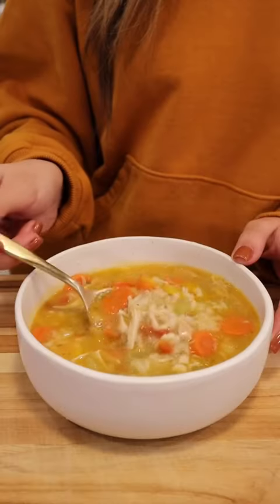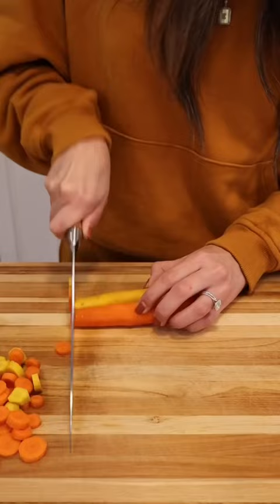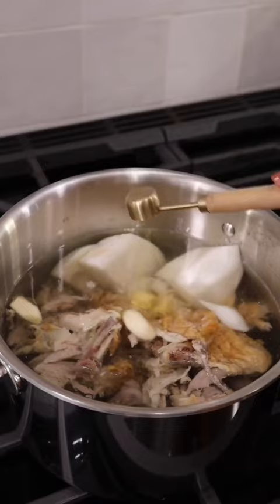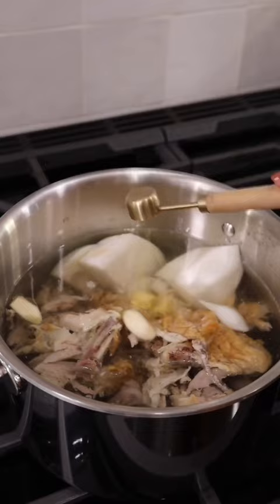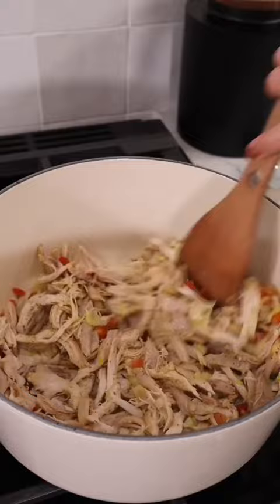Rainy weather means mom’s easy chicken and rice soup ☔️🍲😋